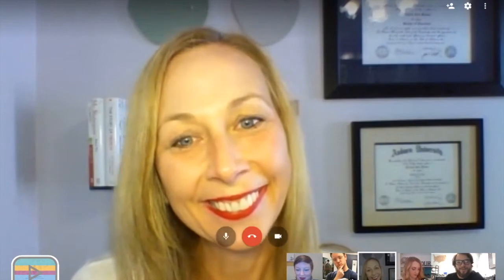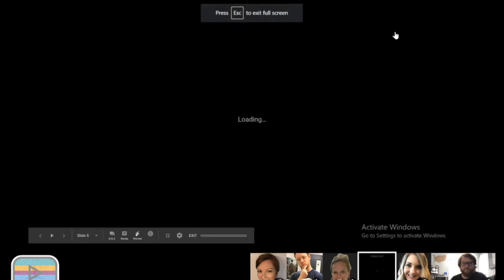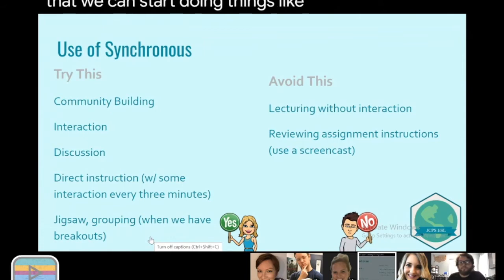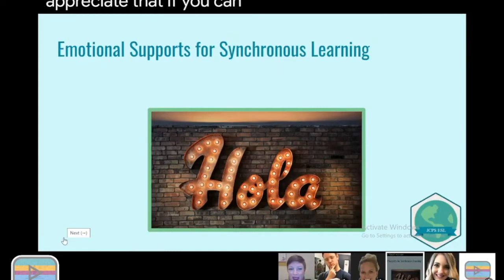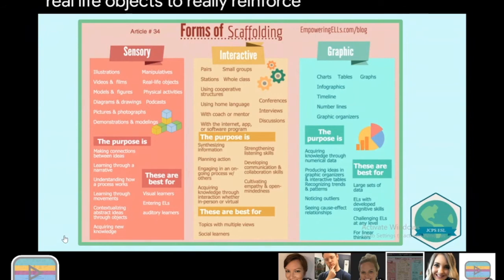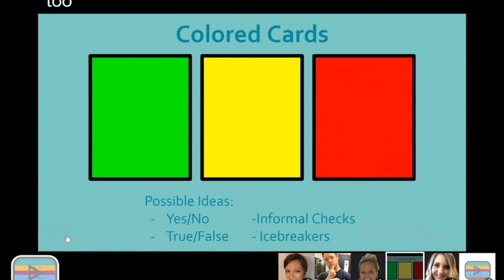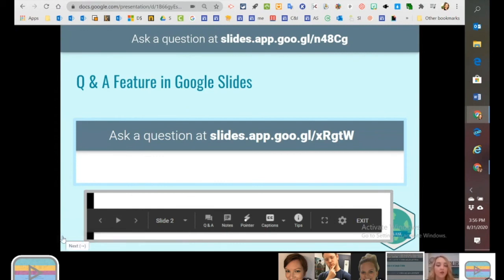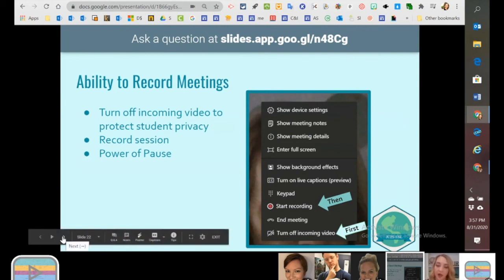Microsoft Teams Meetings for ELs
ESL Resource Teacher: Elizabeth Rose
ESL Resource Teacher: Amy Whitehead
ESL Resource Teacher: Drew Courtney
ESL Resource Teacher: Michelle Shory
ESL Resource Teacher: Molly Lange